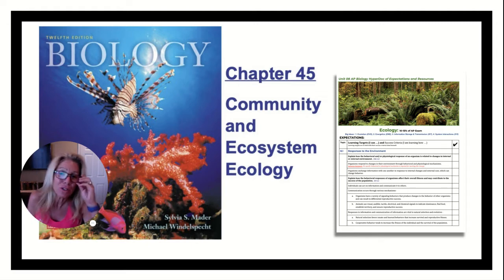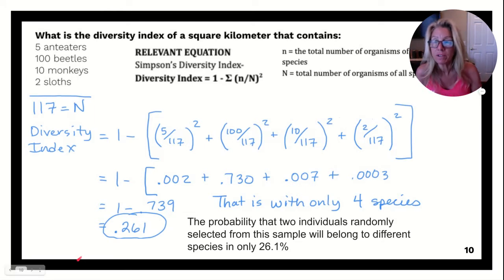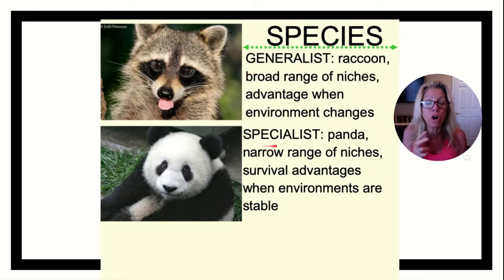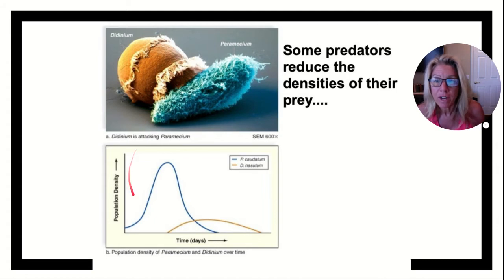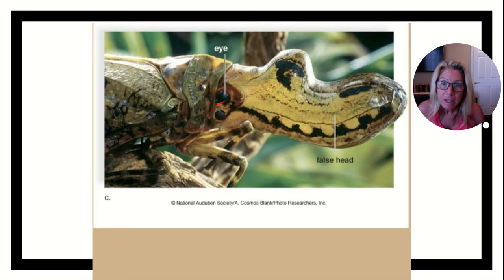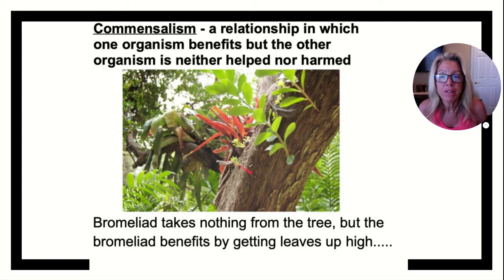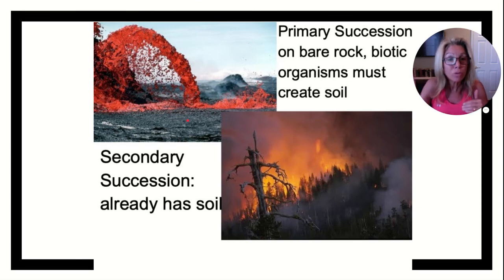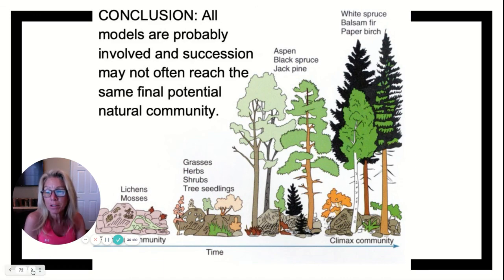APBio Ch 45 Pt. 1: Community Ecology~Community Structure, Interactions & Development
Discussed Community Structure: species diversity, modeled Simpson's Diversity Index calculations, island biogeography and increase of species with decrease in latitude.
Community Interactions: habitat vs. niche, specialist vs. generalist, competition, competitive exclusion principle, predator/prey interactions and symbiotic relationships
Community Development: biogeography, ecological succession (primary vs secondary) and the Intermediate Disturbance Hypothesis

Here is a link to the Group Shared Notes my students use that contains a link to the Google Slides Presentation